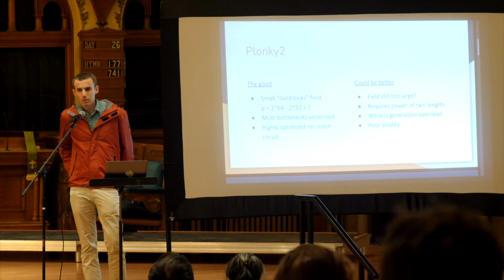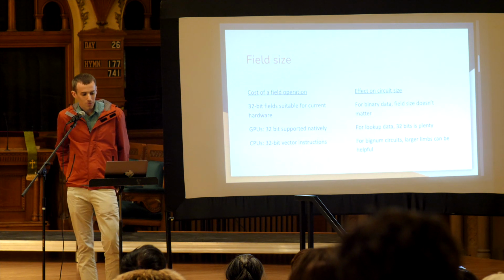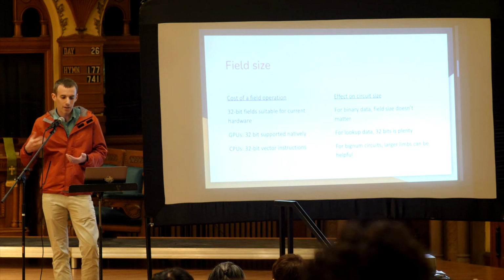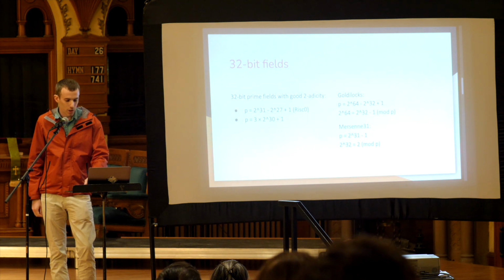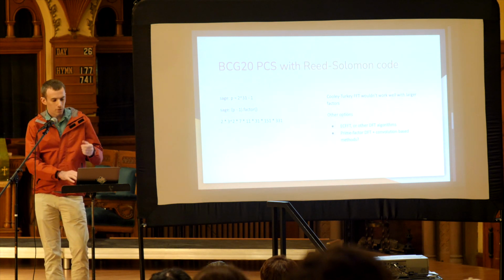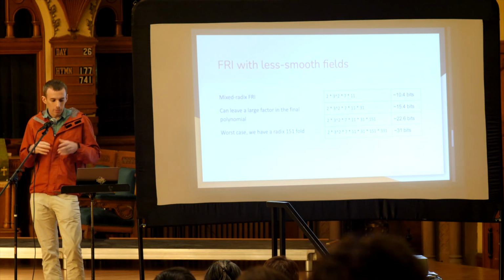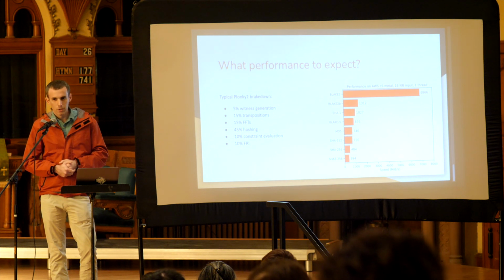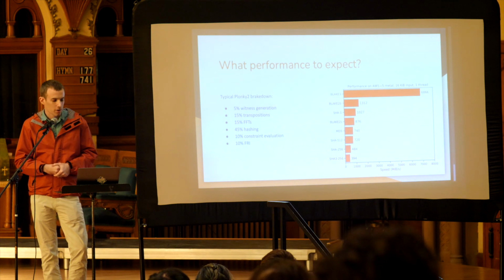Daniel Lubarov, Brainstorming Plonky3